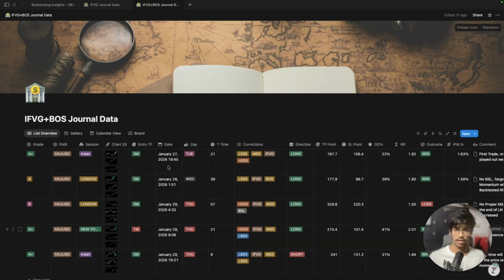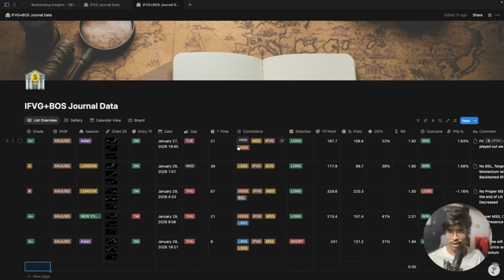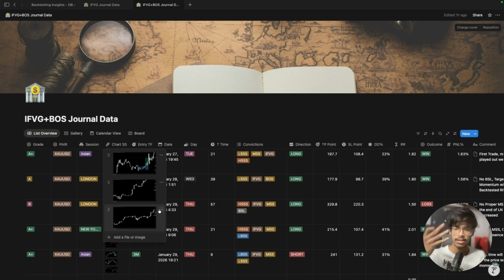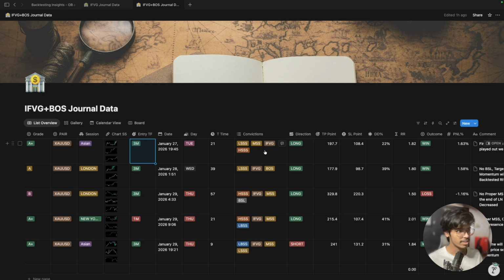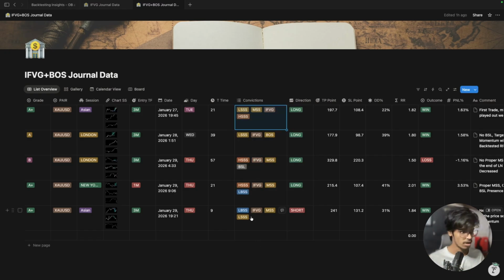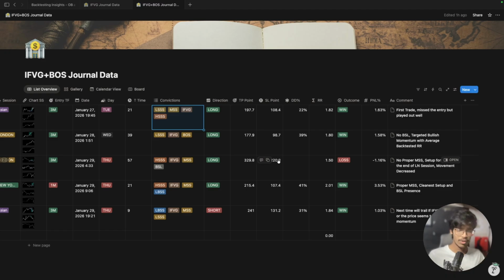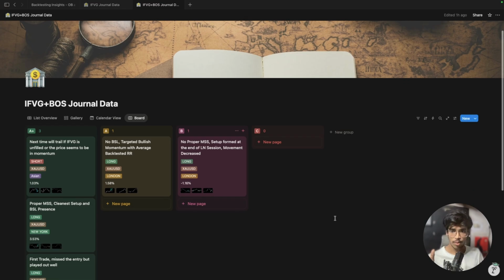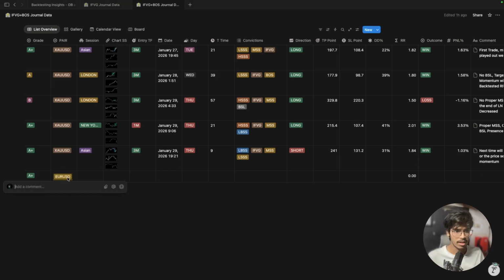I Built the Perfect Trading Journal 🔥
In this video, I’m sharing my personal trading journal built on Notion — the exact system I use to track, review, and improve my trades consistently.

This is not a basic trading journal.
It’s a structured, multi-view system designed to help traders:

Track trades clearly
Review mistakes logically
Improve execution and discipline over time
Inside this Notion trading journal, you’ll see four powerful views:
List View for complete trade data and analytics
Gallery View to review lower-timeframe trade screenshots and train your eyes
Calendar View to visualize performance day-by-day
Board View to categorize trades by setup quality (A+, A, B, C)
This journal is especially useful if you:
Trade XAUUSD, Forex, or indices
Follow price action, BOS, MSS, IFVG, liquidity concepts
Want a simple but professional trading journal

Are preparing for prop firm challenges

Want consistency instead of random trades

I explain how to use this journal properly, what each view is meant for, and how journaling actually improves trading psychology and execution.

📌 The Notion trading journal download link is in the pinned comment